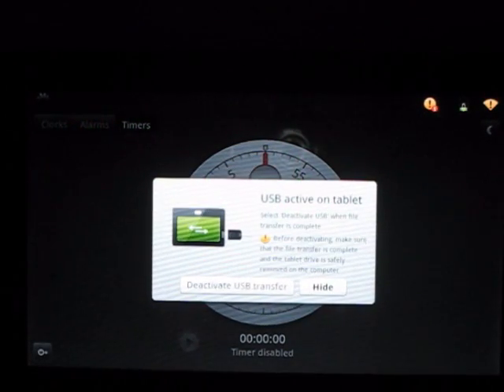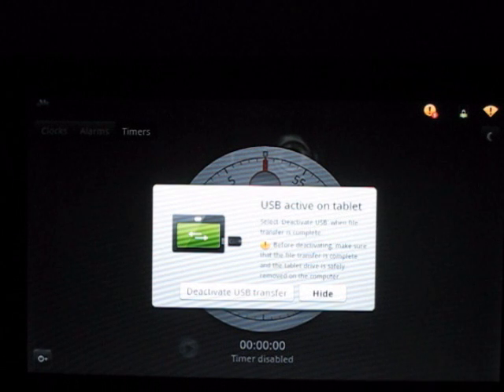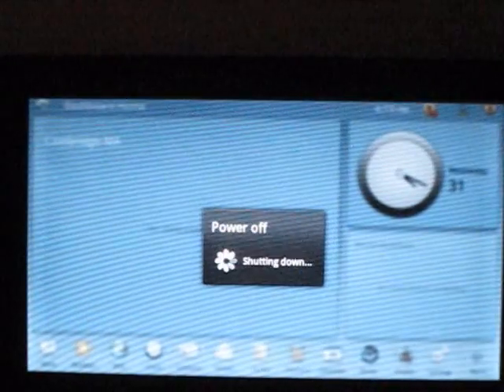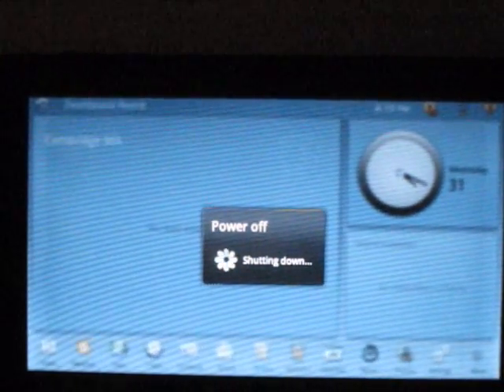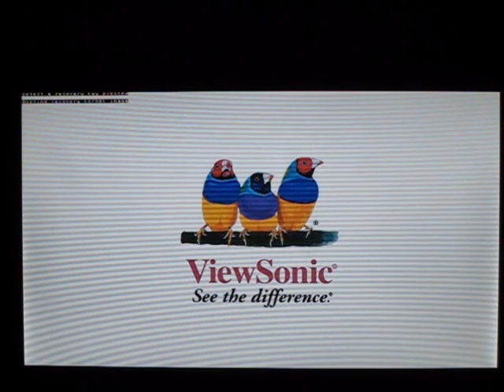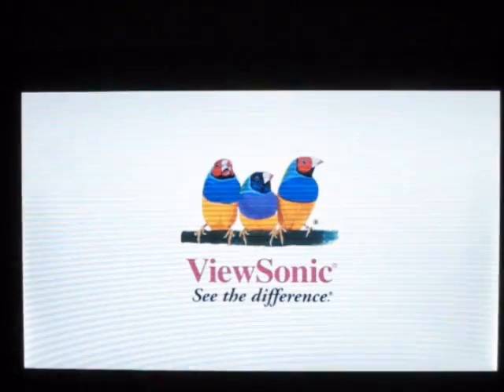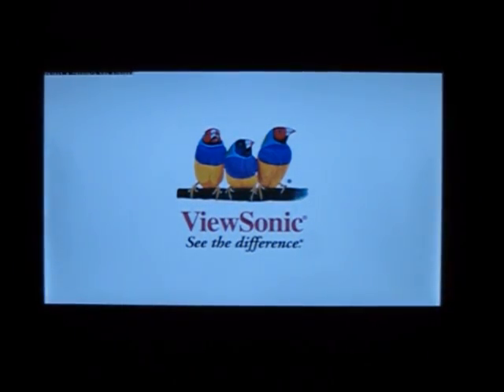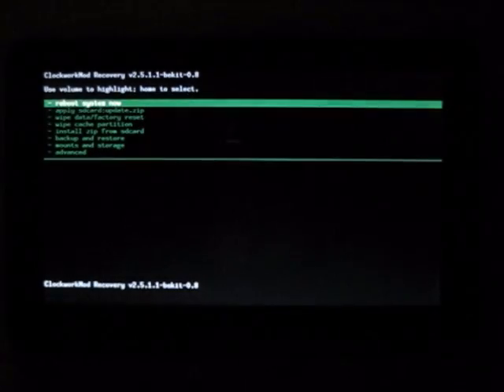Flashing ClockworkMod v08 to the Viewsonic G Tablet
Flashing Clockwork Recovery Mod to the Viewsonic G Tablet
Head over to GTabUnleashed.com for more info.